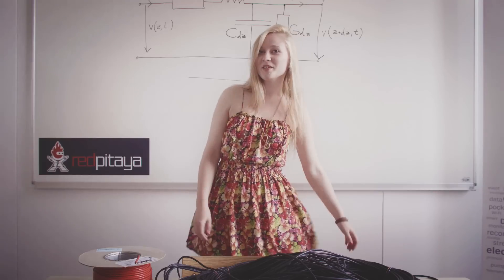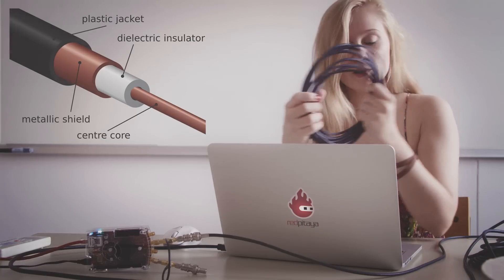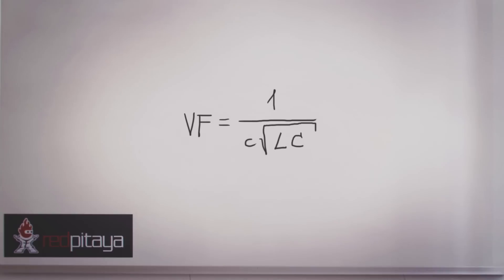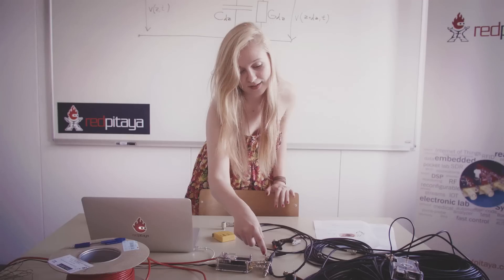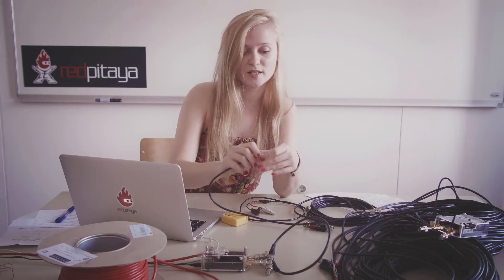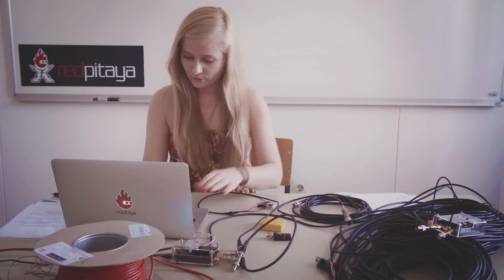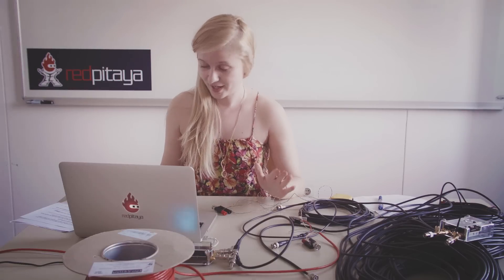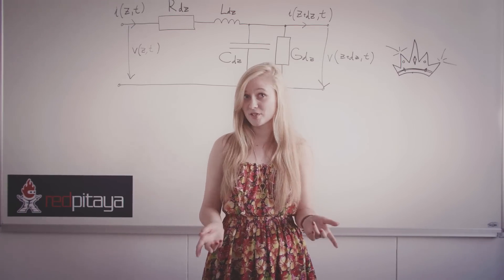Cable length measurements & Reflectometry with Red Pitaya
In this experiment, we will measure cable length by measuring time that signal needs to propagate down the cable and back to the source. This principle is used in time-domain reflectometry, to find and locate faults or damages on long cables.

It is the perfect tool for educators, students, makers, hobbyists and professionals seeking affordable, highly functional test and measurement equipment.
Using provided browser based applications you can use it as:
- Red Pitaya Oscilloscope: 2ch, 50MHz bw, 14 bit ADC, 16k memory
- Red Pitaya Signal Generator: 2ch, 50MHz bw, 14 bit ADC, 16k memory
- Red Pitaya Spectrum Analyzer: 2ch, 62.5MHz bw, 14 bit ADC, 16k DFT buffer, noise-119dBm
- Red Pitaya LCR Meter: Z L C R P D Q E parameters , freq 0.1/1/10/100 kHz, accuracy 1%
- Red Pitaya Bode Analyzer: freq span 1Hz-50MHz, resolution 1Hz, 10/14bit, 1000 steps max.
- Red Pitaya Logic Analyzer:  8ch, sampling rate 125Msps, I2C, SPI, UART
- Red Pitaya SDR: 2ch RX 25kHz-62.5MHz and 2ch TX 1MHz-62.5MHz, HDSDR, GQRX, GNU Radio
- Red Pitaya VNA:  for testing SWR S11, RF filters switches couplers cables
- Red Pitaya PID controller
- Red Pitaya Teslameter
- Red Pitaya Impedance Analyzer

Also, Red Pitaya can be controlled by Labview, Matlab, Scilab and Python.